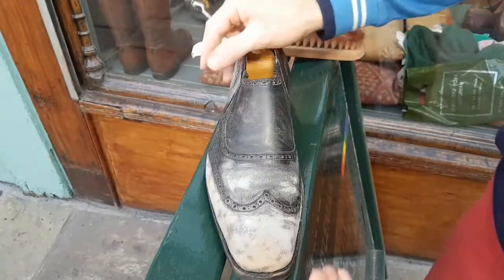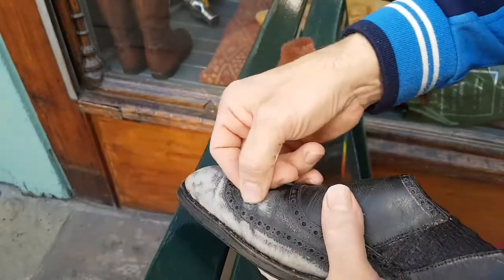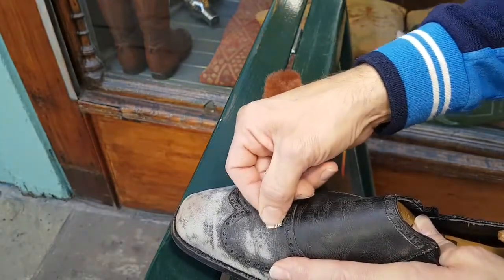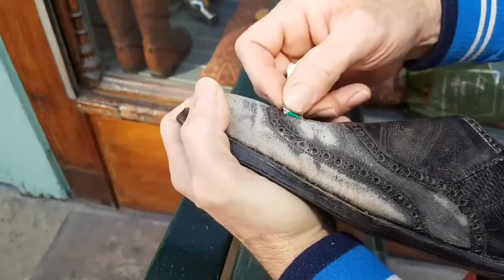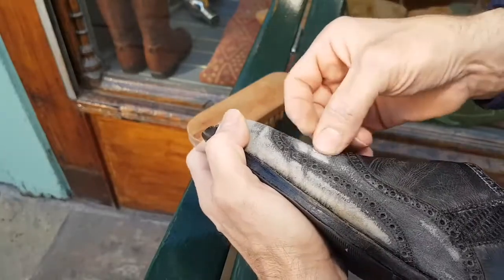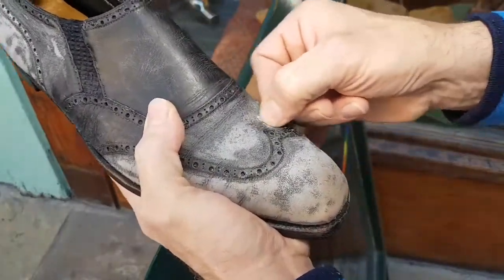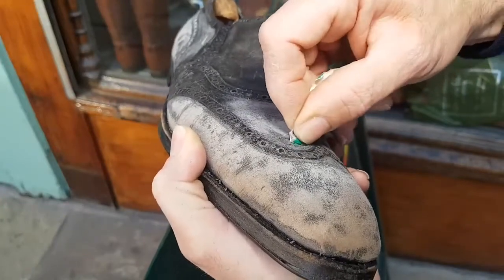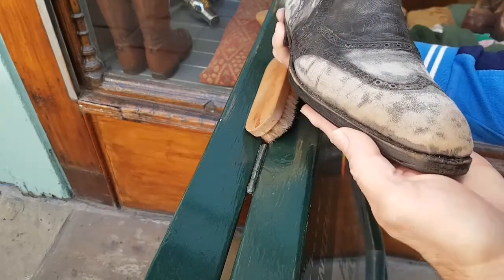Series 12: Episode 3: Resurfacing degraded bespoke George Cleverley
An enormously time consuming and tedious task; once skin has degraded to this degree, no amount of moisturising or polishing will revive skin, the only option is resurfacing, however, few makers' shoes justify the effort & commitment involved.